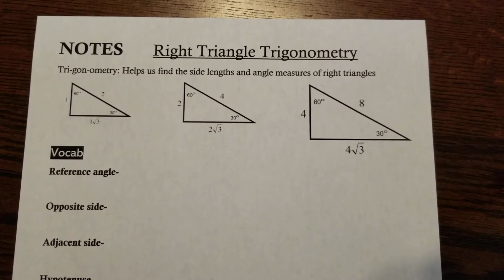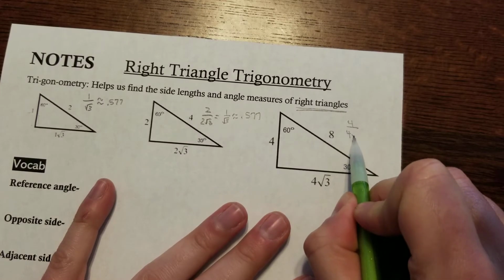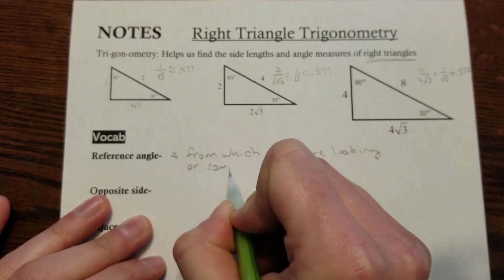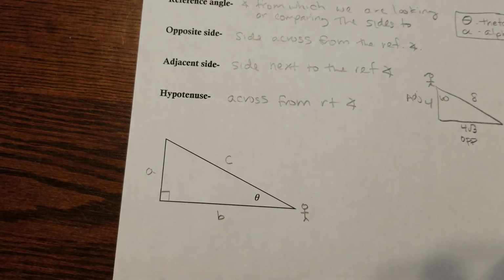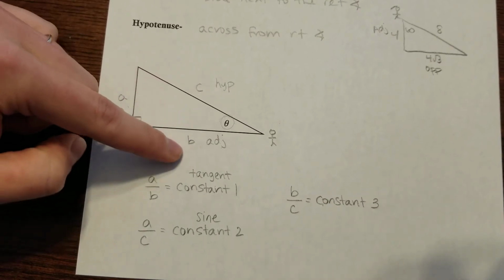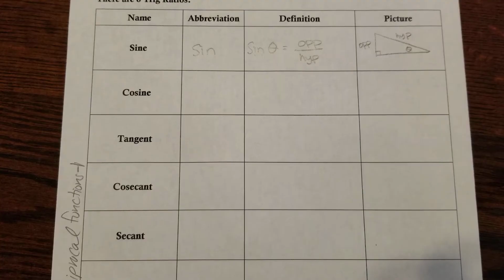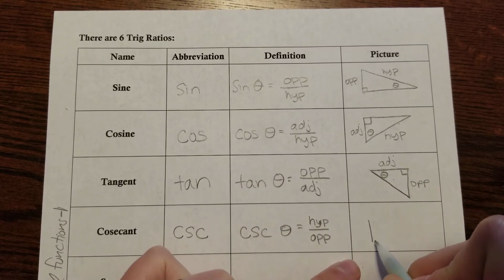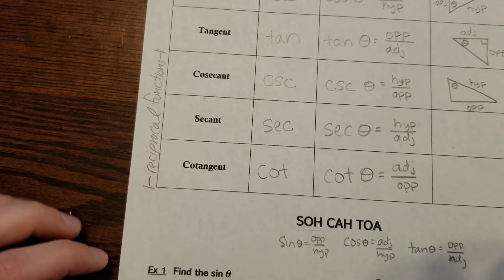Right Triangle Trig Introduction